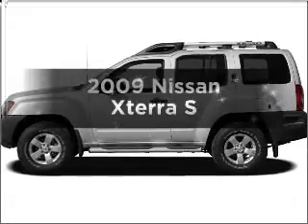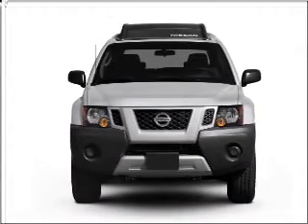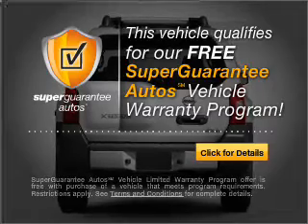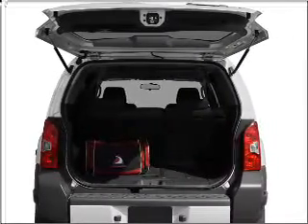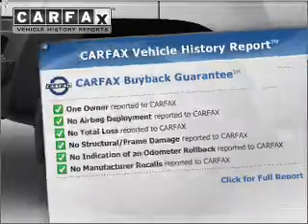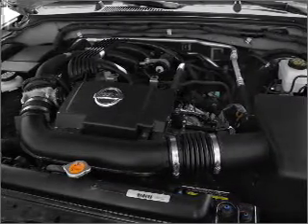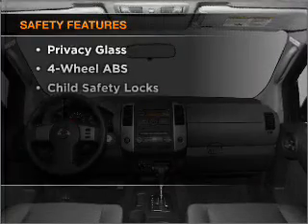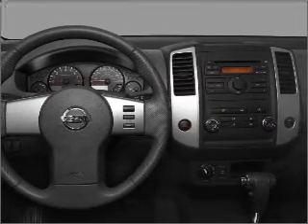2009 Nissan Xterra - Clarksville MD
Year: 2009
Make: Nissan
Model: Xterra
Trim: S
Engine: 4.0 liter 6 cylinder 24 valve
Transmission: 5-Speed Automatic
Color: Red Brick
Mileage: 30538
Address:
12451 Auto Dr